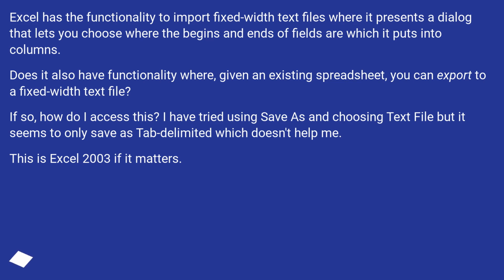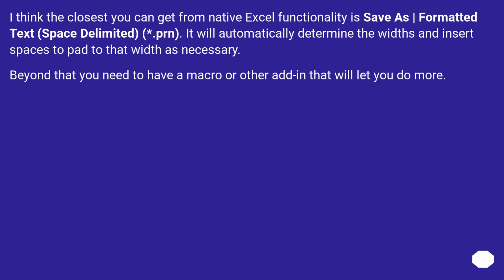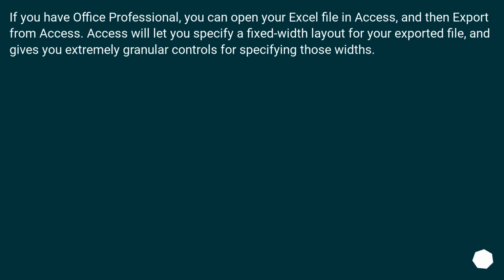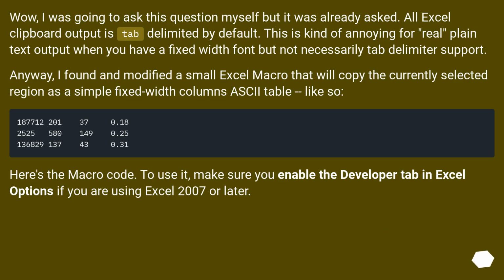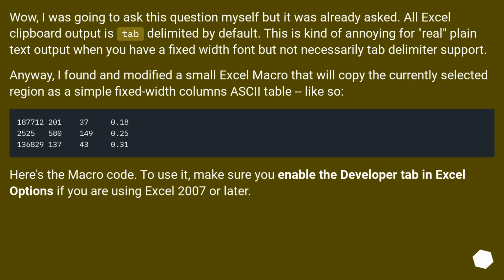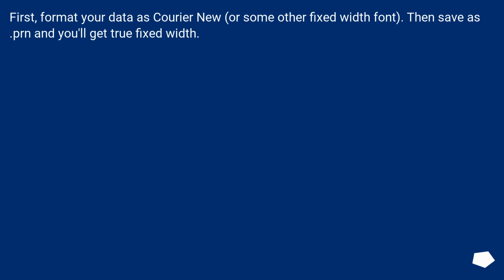Export an Excel spreadsheet to fixed-width text file?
Chapters
00:00 Question
00:44 Accepted answer (Score 25)
01:13 Answer 2 (Score 16)
01:37 Answer 3 (Score 5)
02:59 Answer 4 (Score 4)
03:18 Thank you